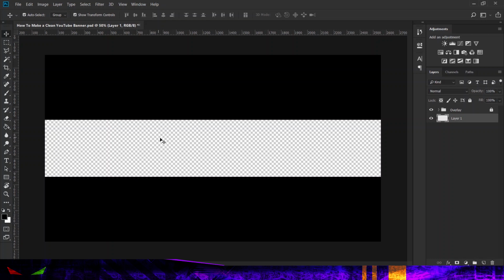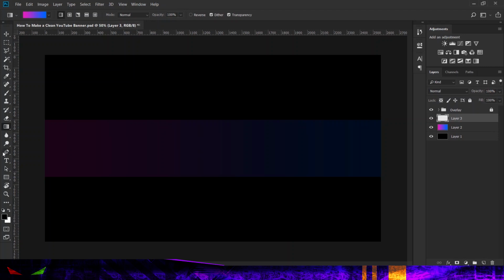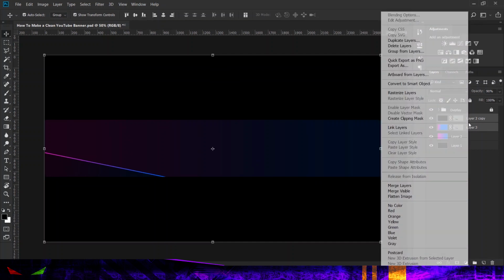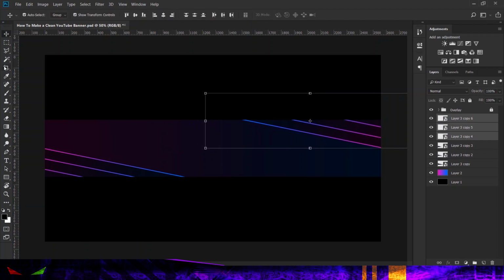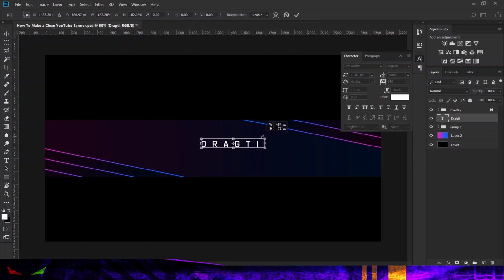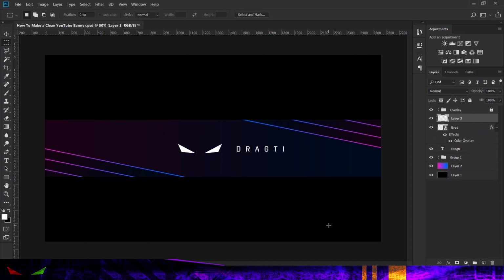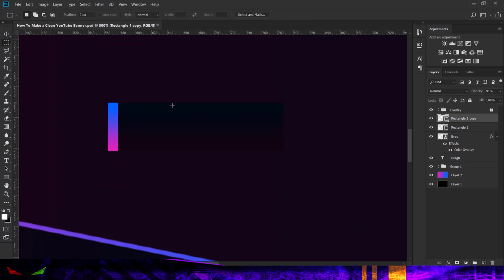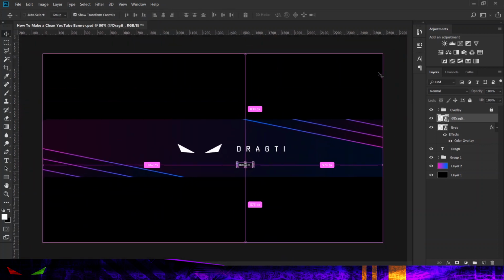How to make a Clean YouTube Banner 2019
Evening Fellows, in todays video I show you guys how to make a clean youtube banner in Photoshop CC 2019. A youtube banner is often one of the first things a person will see when they look at your channel so it important that you have a good one and this tutorial will teach you guys how to so please make sure to like the video and of course, subscribe for more videos like this in the future.